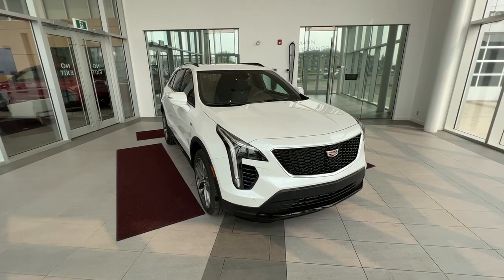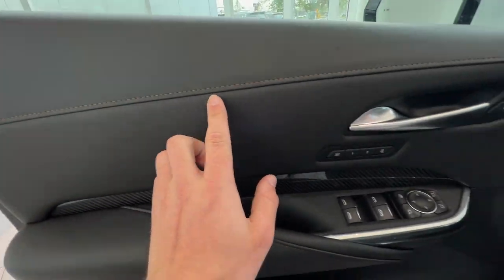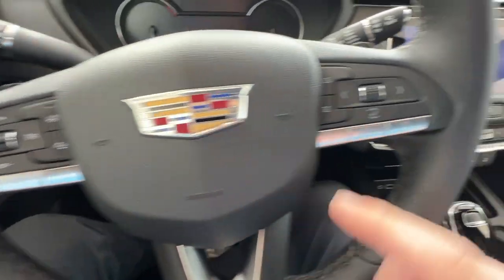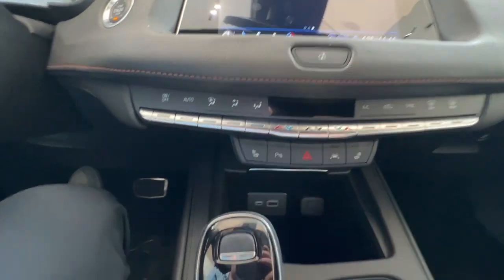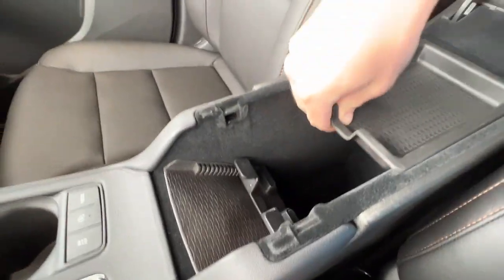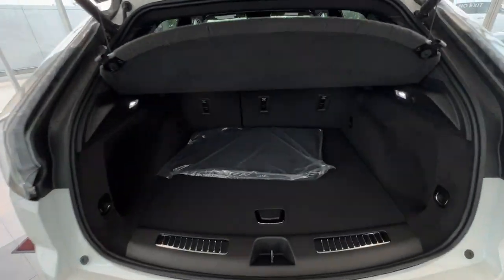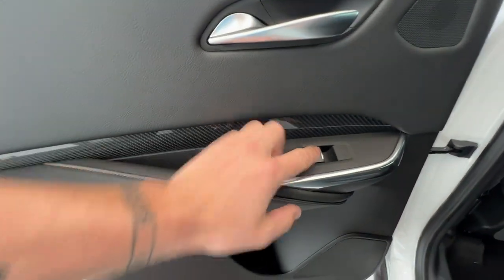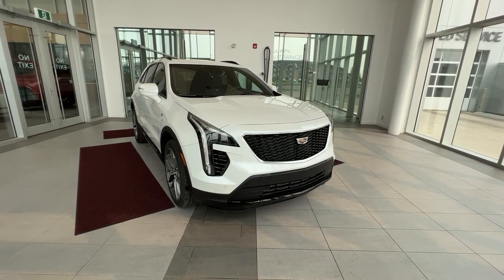2023 Cadillac XT4 AWD Sport Review - Wolfe Cadillac Edmonton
Welcome to the 2023 Cadillac XT4 Sport. This sport utility is sure to thrill with impressive size and utility. The 2.0L turbocharged engine is paired to a 9-speed automatic transmission with auto start-stop and intuitive all-wheel drive. The impressive horsepower and torque, pair well with the performance and economy that Cadillac intended. The exterior boasts a sport mesh grill with a classic Cadillac crest emblem. The waterfall headlamps will light your way to your destination. Equipped with LED neutral-density taillamps exclusive to the Sport trim, heads-up display, and hands-free power programmable liftgate. The features of XT4 include power windows, locks, mirrors, remote start, wireless smartphone charging pad, and the perfect leather seat combination with a heated seat option. Keep your hands warm with the heated steering wheel and enjoy automatic dual-zone climate control all year-round. This new Cadillac is class-leading and sure to check off everything on your wish list. Stop in to test drive today and find out why we are Edmonton’s premier Cadillac dealer. PRICE INCLUDES THE WOLFE PACK ADVANTAGE: WOLFE’S OIL CHANGE FOR LIFE PROGRAM, FREE VEHICLE DELIVERY, PREMIUM PAINT PROTECTION FILM, AND ENROLLMENT IN THE SMART CARE PROGRAM.

17820 Stony Plain Rd,
Edmonton, Alberta
T5S 1A4